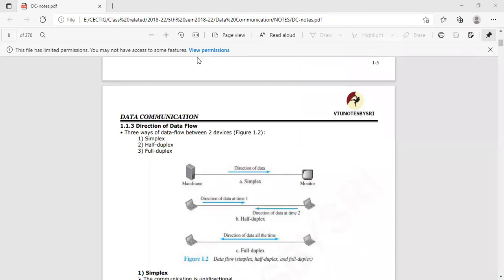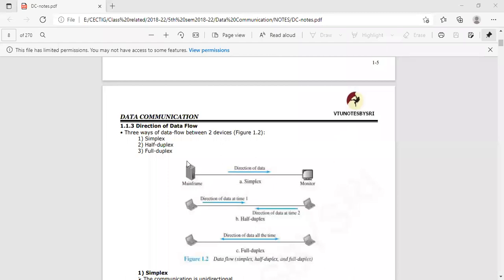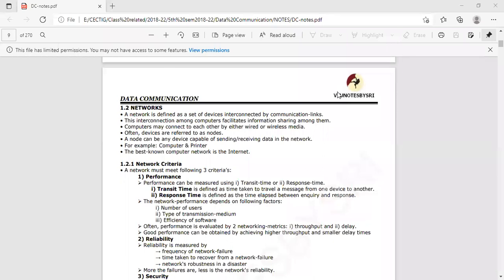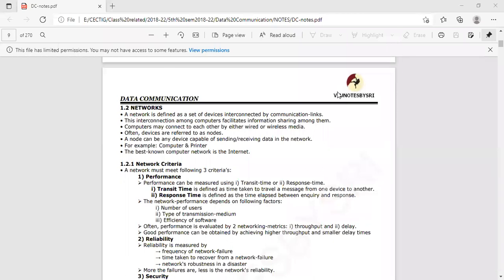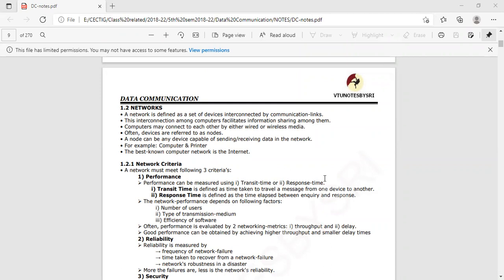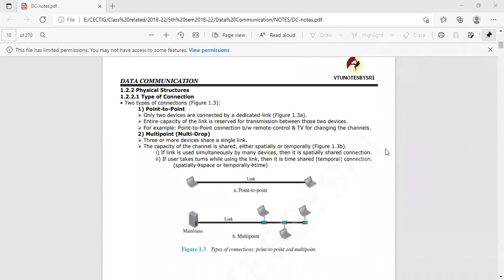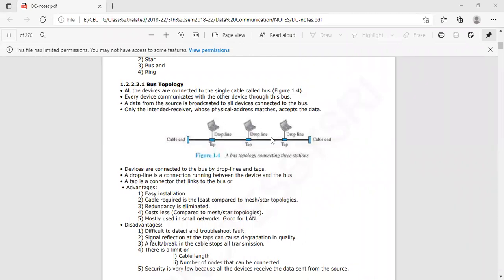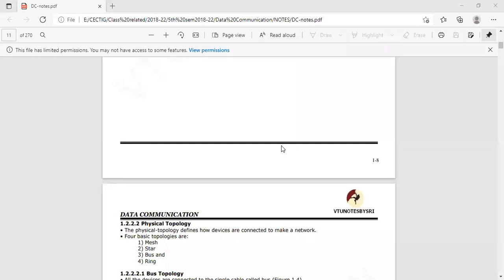IT504 class on 05-10-2021 lec 2